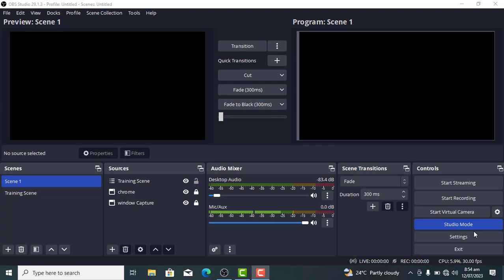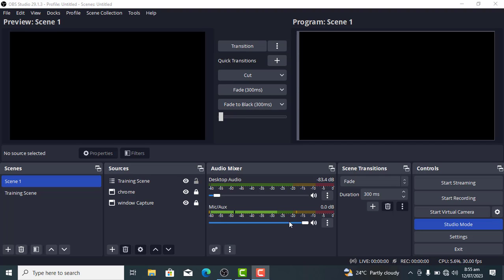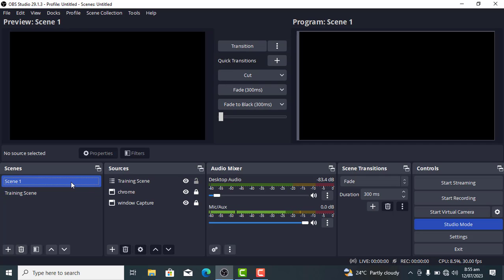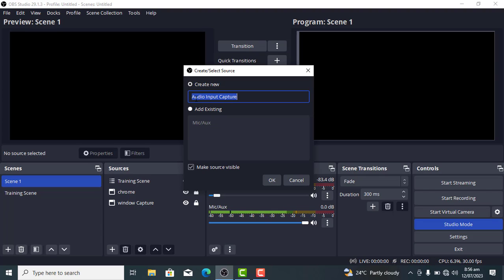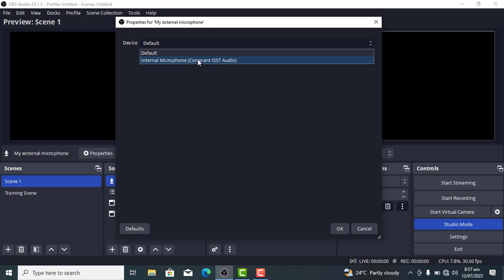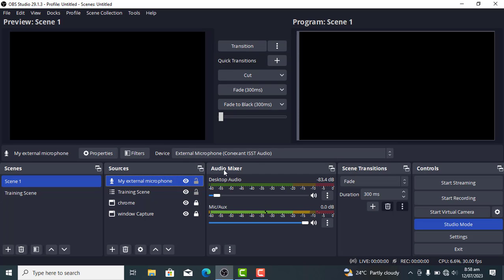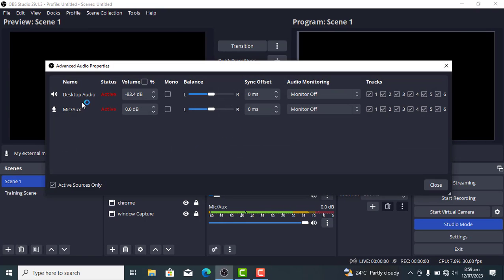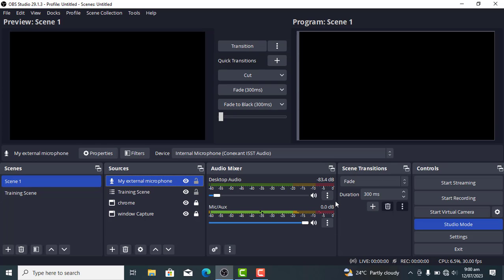How to Add audio Source to OBS Studio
How to Stream Facebook Live Using OBS Software video explains how to add an external microphone to OBS studio. OBS Studio is a free and open-source, cross-platform screen casting and streaming app. It is available for Windows, macOS, Linux distributions, and BSD. This video explains how to connect with Facebook, so all the power of OBS Studio can be leveraged to create an amazing Livestream on Facebook. video explains how to stream on Facebook with OBS studio. OBS Studio is a free and open-source, cross-platform screen casting and streaming app. It is available for Windows, macOS, Linux distributions, and BSD. This video explains how to connect an external microphone, so all the power of OBS Studio can be leveraged to create an amazing audio output.